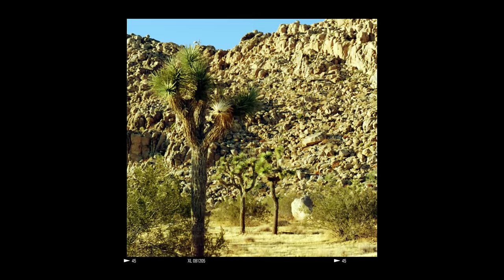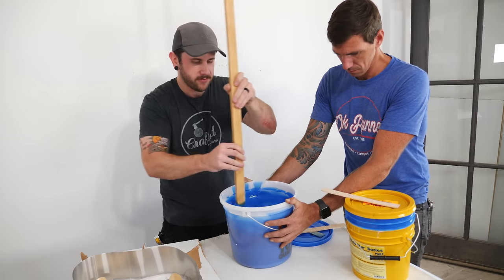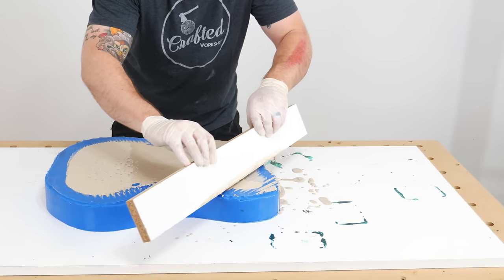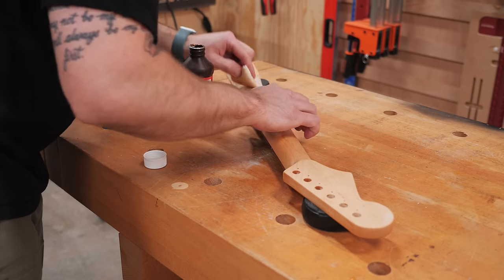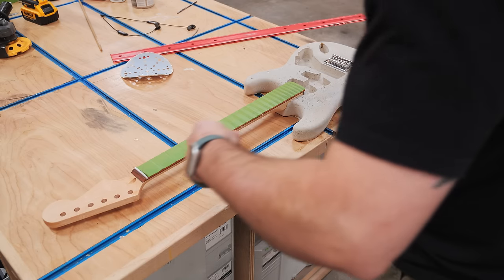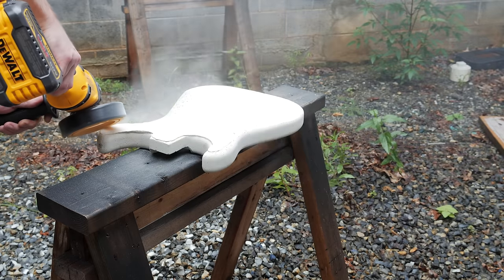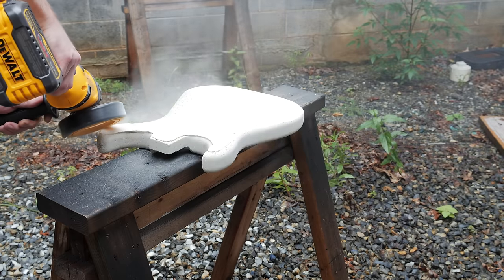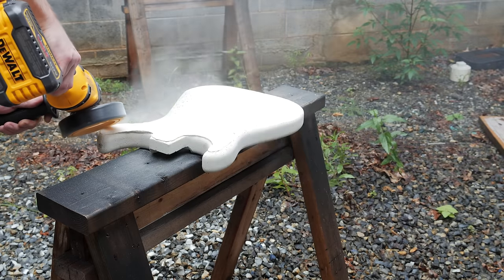I built a GUITAR out of CONCRETE. How does it SOUND?!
Learn how to build a Strat-style guitar out of CONCRETE using basic tools and a DIY guitar kit! For this guitar build, I made a silicone mold using the kit body and then cast the concrete in that mold. // New Crafted merch!

Strat-style Guitar Kit
Epoxy Putty
Mold Release
Aluminum Flashing
Concrete Sealer
Concrete Wax
Fretboard Oil
Hipshot Tuners
Locking Strap Buttons
String Trees

Diamond Sanding Block
Hammer Drill
Masonry Bit
Diamond Cup Wheel
Angle Grinder
Oscillating Belt Sander